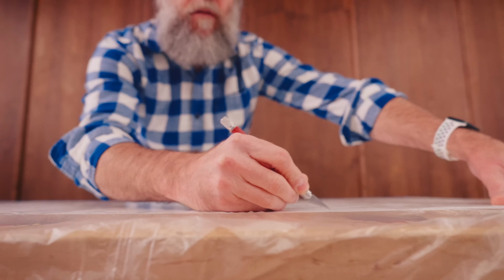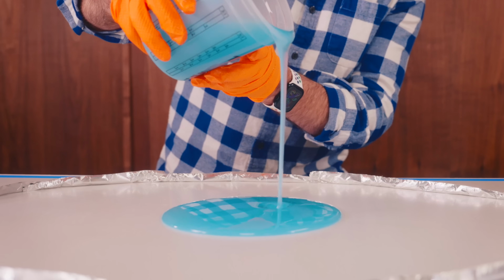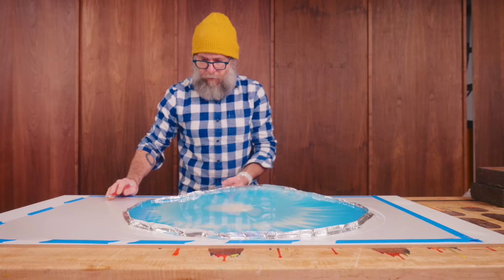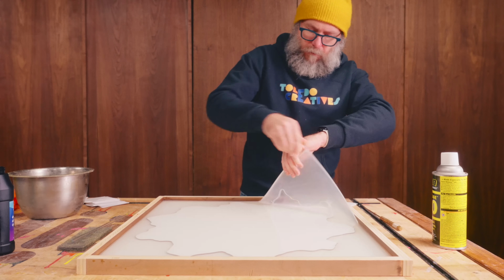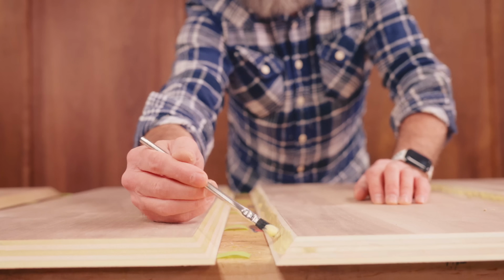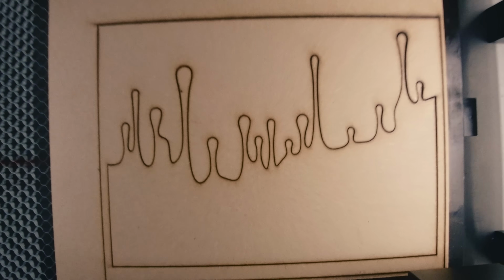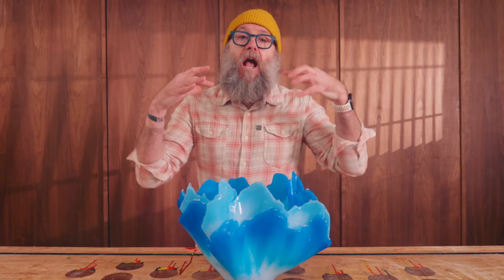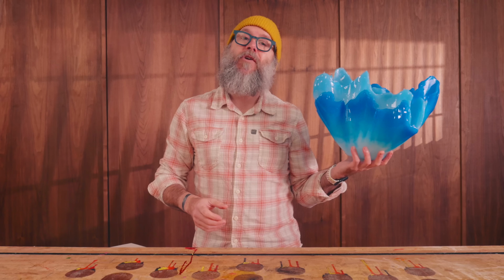Should I Keep Going Even If It’s Not Fun?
Making a resin vase and dealing with the artistic struggle we all face.

Not every project needs to be finished—and that’s what I realized while making this resin vase. I set out to experiment with molding resin to look like molten glass, creating a unique, flowing form. Along the way, I learned some really cool techniques, built a custom wooden stand, and explored new ways to shape resin. But somewhere in the process, the excitement faded.

This video isn’t just about making—it’s about knowing when to walk away. I struggled with the Sunk Cost Fallacy, that feeling of needing to finish something just because I’ve already put time into it. But creativity isn’t just about completion—it’s about growth. And sometimes, moving on is the best decision you can make.

Foil Tape
Air Quality Monitor
Silicone Mold
Table Saw
Miter Saw
Yellow Push Block
Spray Adhesive